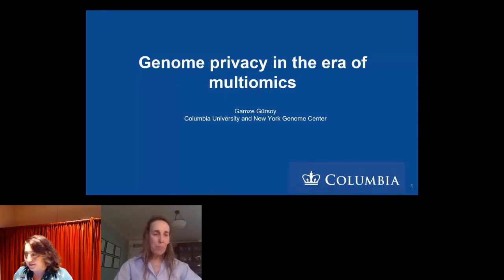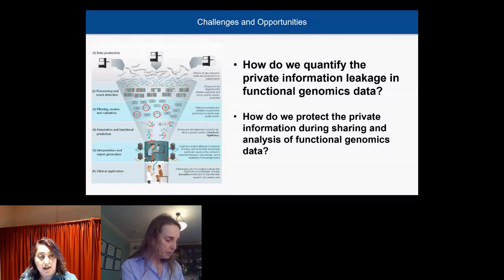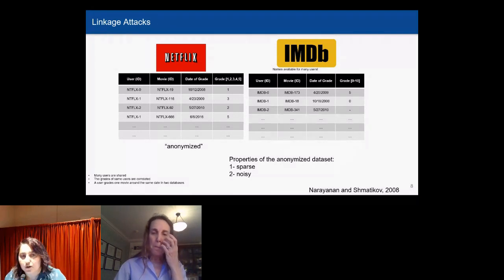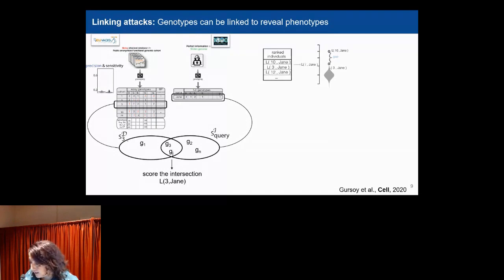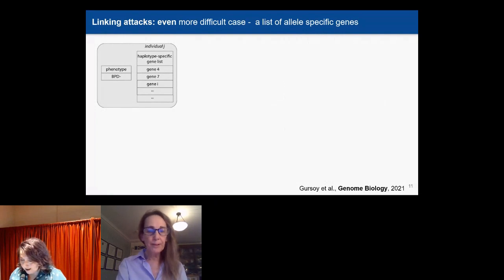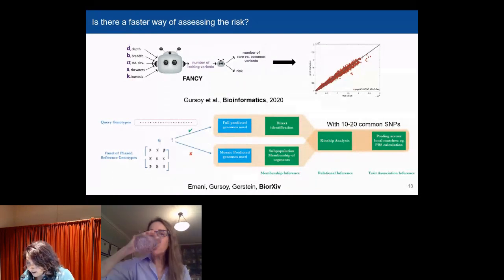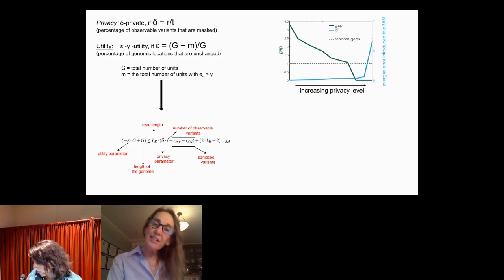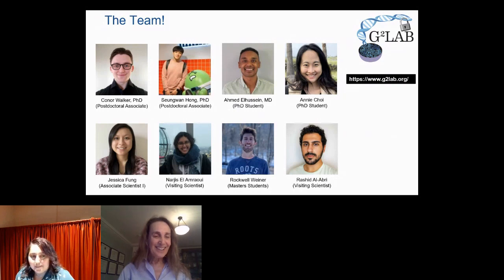Genome privacy in the era of multiomics - Gamze Gürsoy - ssgpas - Abstract - ISMB 2022